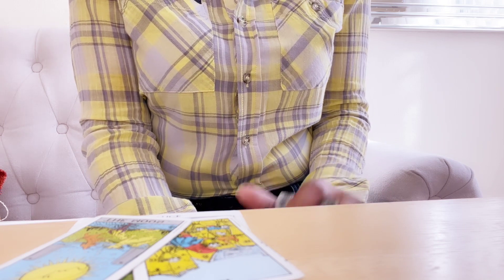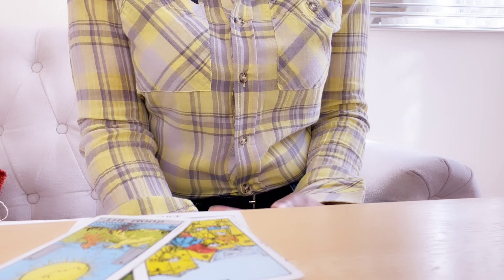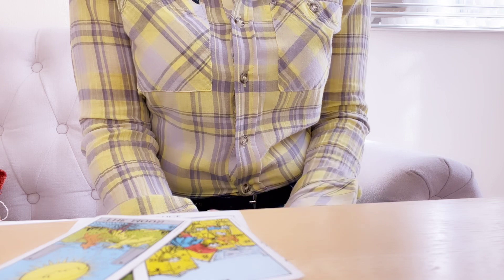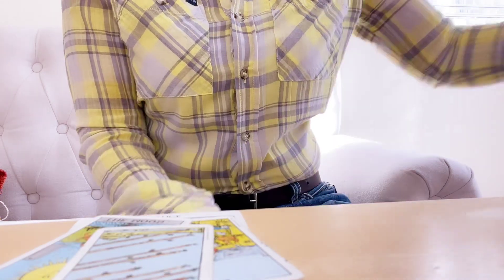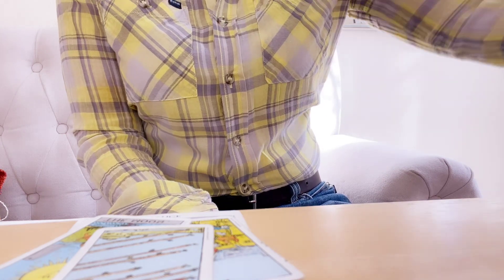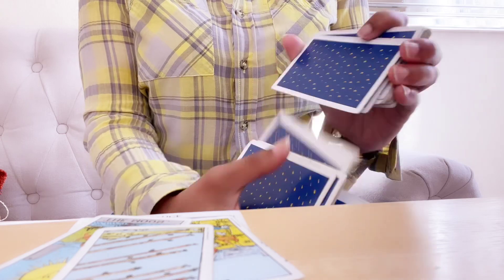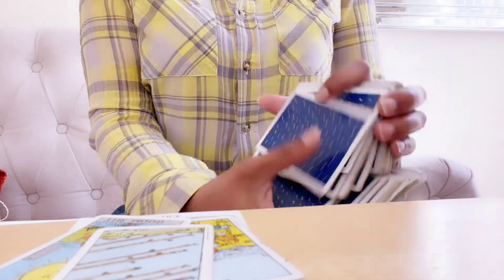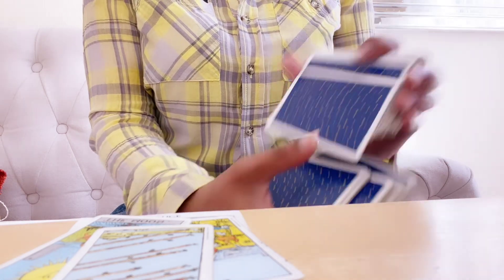SCORPIO COMMUNICATION AND CLARIFICATION COMES -General Intuitive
SCORPIO-General Intuitive Extended

INTUITIVE INTELLIGENCE

Welcome,

Here you can find a variety of reads for each astrological sign.

I am:
Sun | Sagittarius
Moon | Capricorn ( 6th house ) ( trine venus )
Rising | Cancer  ( 3rd decan ) ( neptune trine pluto sextile rising/ascendant )
Mars•Mercury •Venus | Scorpio
North Node | Capricorn ( 6th house )

Cash-App
$iamthecouncil

💛Other Channel
•Your Angelic Karma

6. a deeper look into your romantic relationship each individual sign
7. what they want and need from you each individual sign

💛Podcast
Listen to the Podcast LIVE BELOW

🔳 iHeart
►The Morning Ramble

🔳 Spreaker
►The Morning Ramble